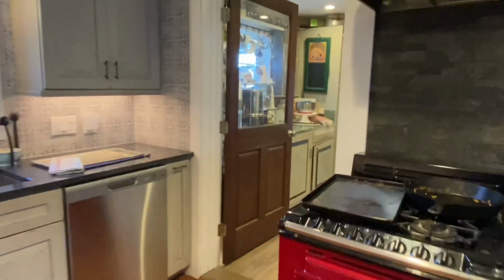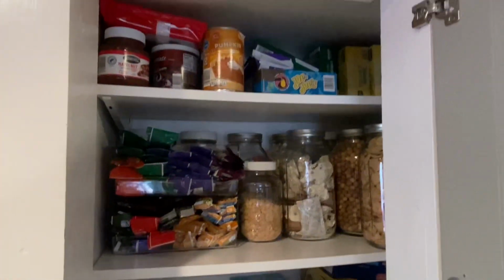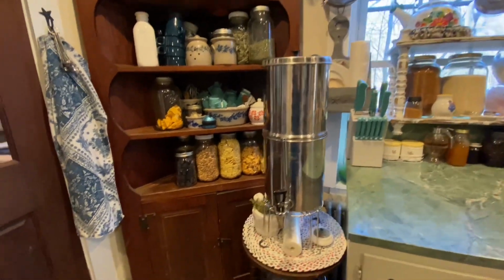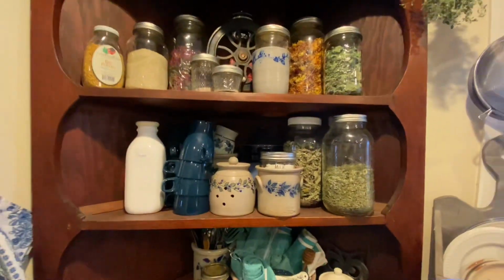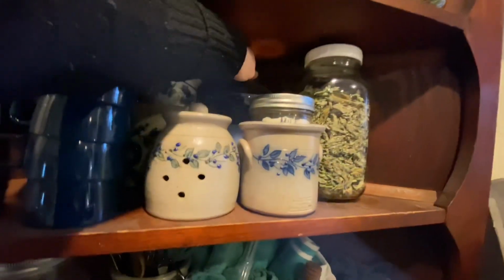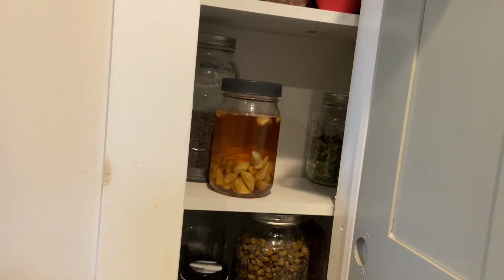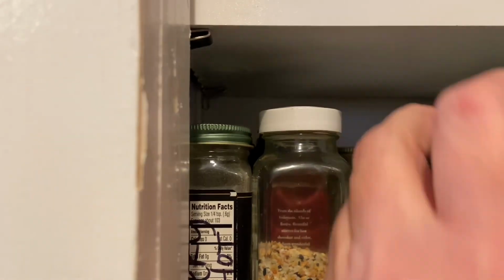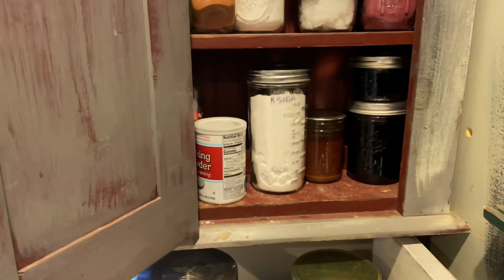Pantry Tour | What’s in Our Working Homestead Pantry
2023 Working Homestead Pantry Tour
Teas, Herbs, Spices, Dried Fruit, Baking Supplies & More

We post daily preservation videos!

New VLOG out every Sunday on YouTube

See you at the farm May 2023
Saturday & Sunday 10-5
Currently closed for the season!